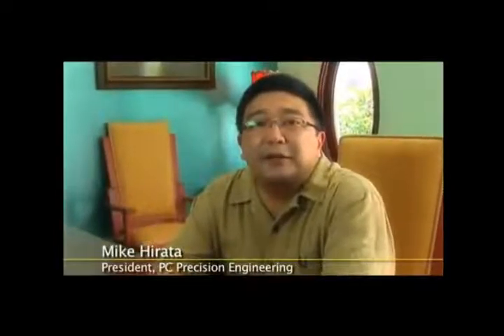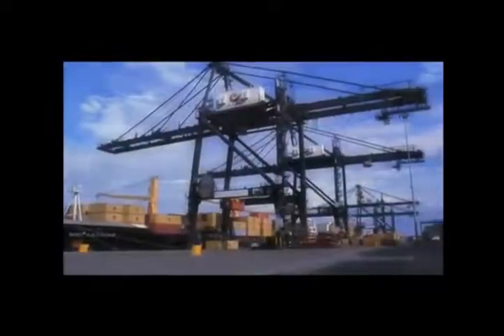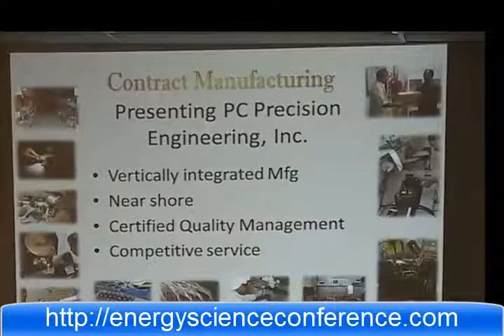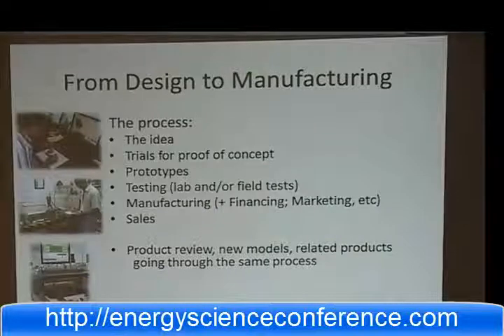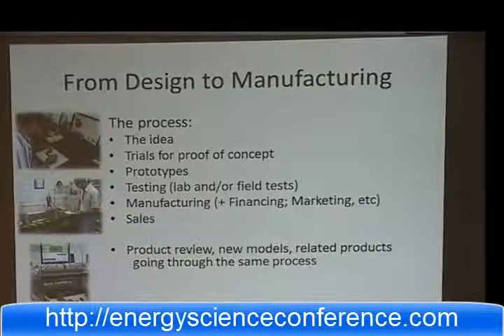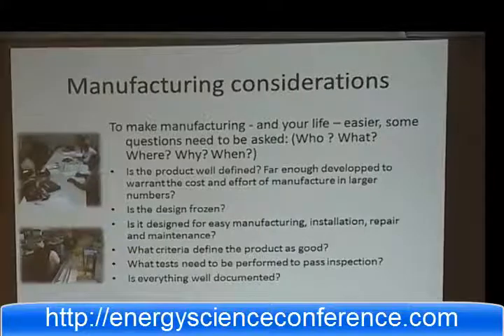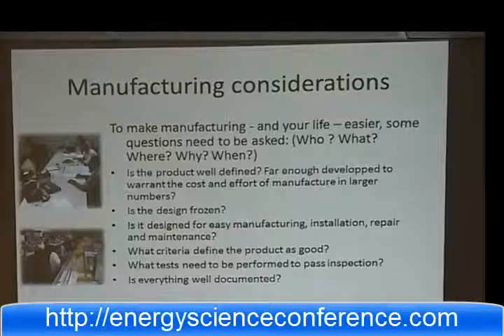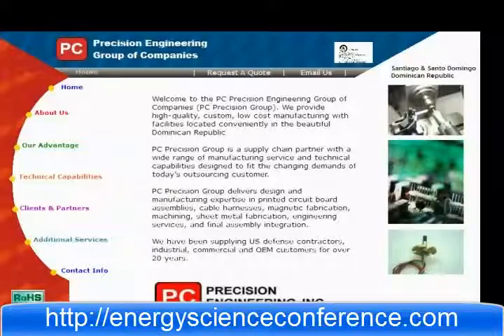Contract Manufacturing - Turn your dreams into finished products!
- Learn from Mike Hirata, a leading industry expert in electronic and related contract manufacturing. He is the president of PC Precision Engineering and his team can help you turn your dreams into reality. Contact them for a quote. This presentation was given at the 2012 Energy Science and Technology Conference